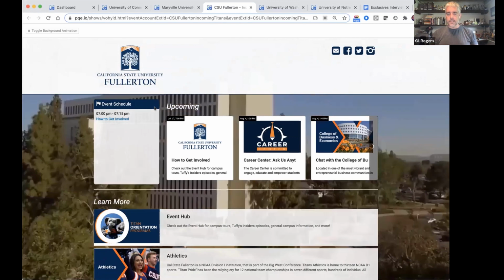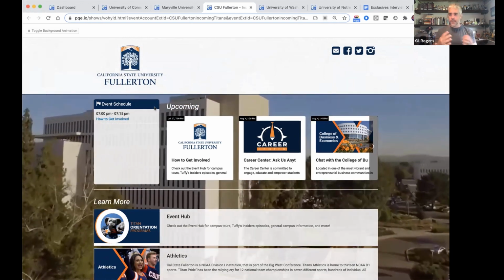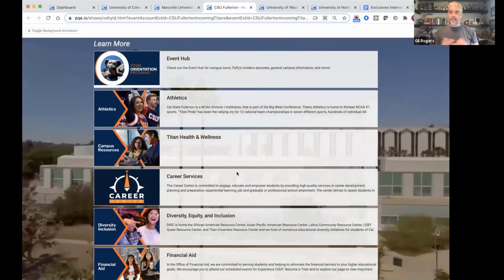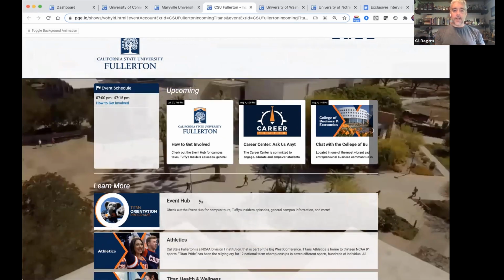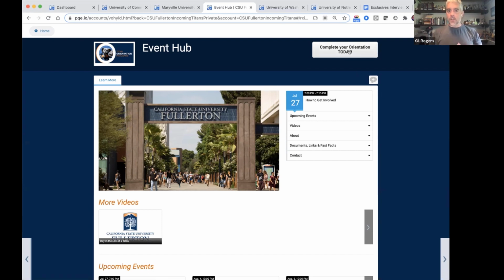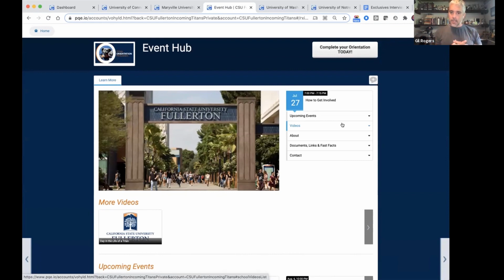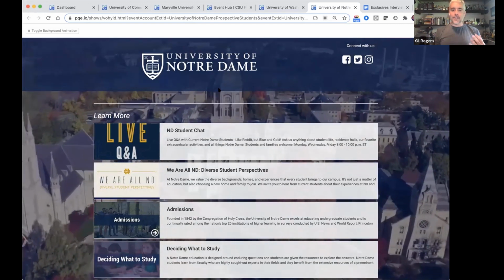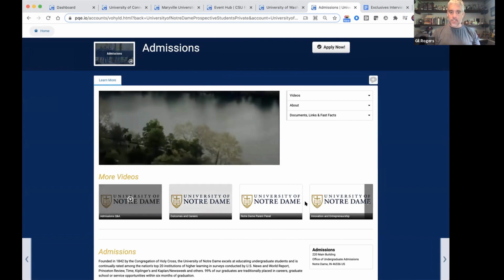[Enrollify Exclusives – PlatformQ Ep. 4] How Other Schools Are Using Conduit for Student Recruitment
See Gil walk through two case studies in real-time for how institutions are using Conduit for enrollment marketing and student recruitment.